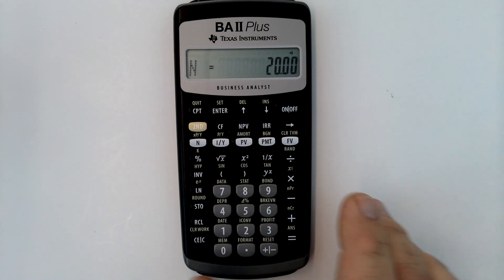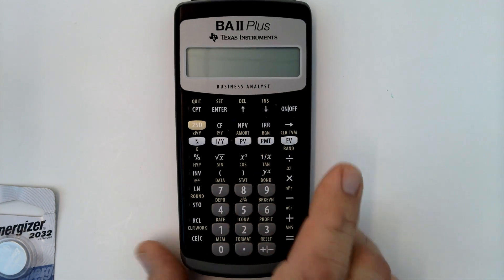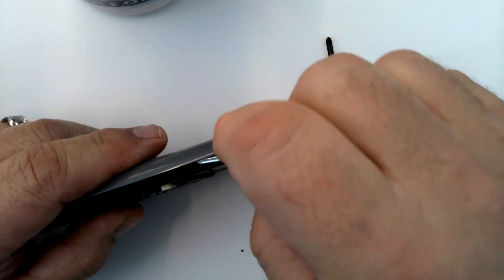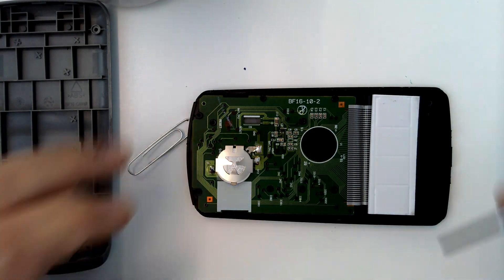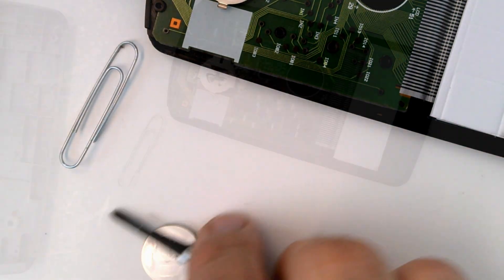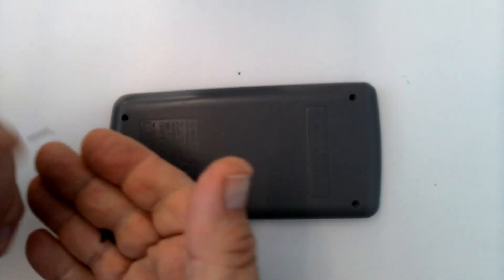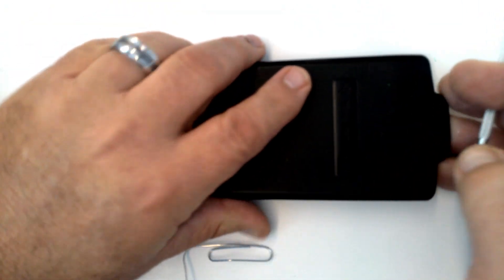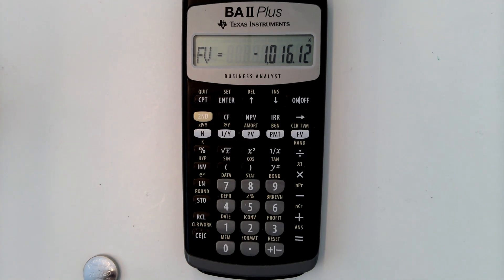How to Change the Battery in a BAII Plus Financial Calculator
I show you how to change the battery in the Texas Instruments BAII Plus
Financial Calculator.